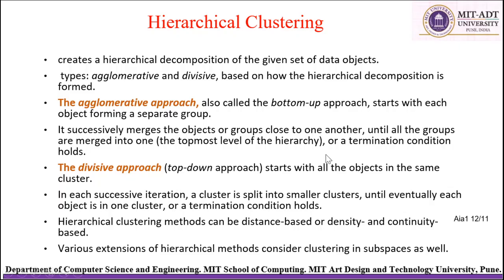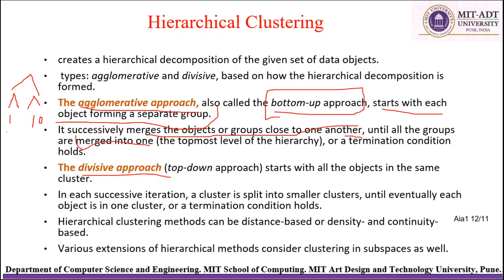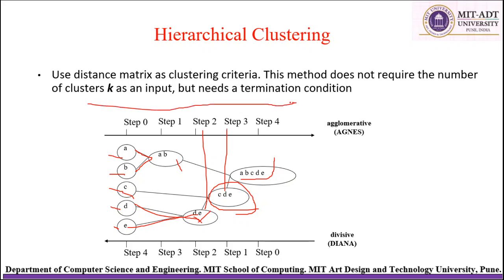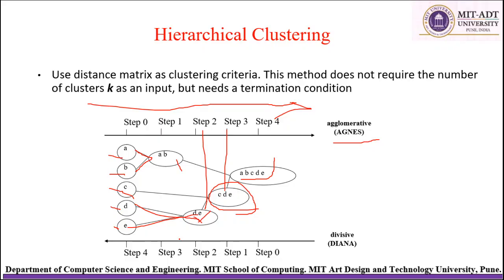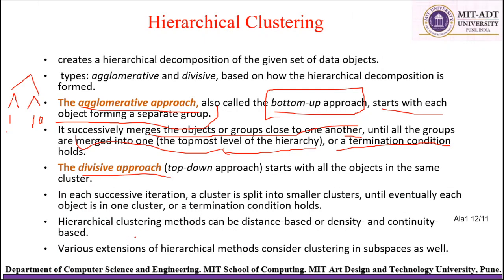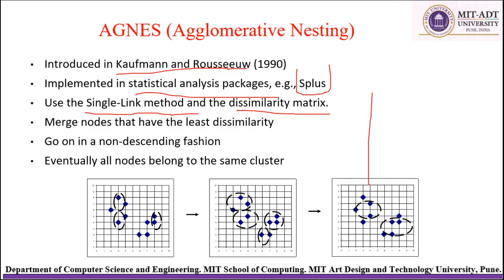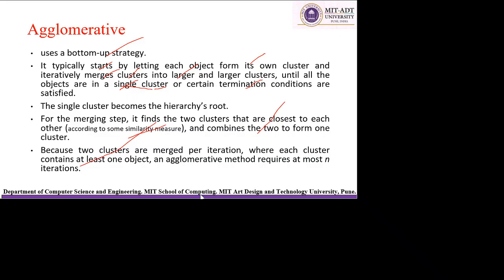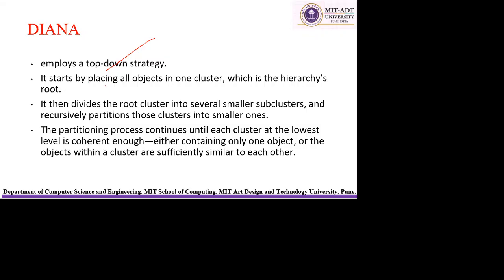Hierarchical Clustering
This is an educational hunt. Here you will get educational videos from standard 1st to 5th, 8th, for graduates, researchers ... Also recipies without modern tools and gazzets.
Arts and creativity... Drawings...games...
Just visit channel